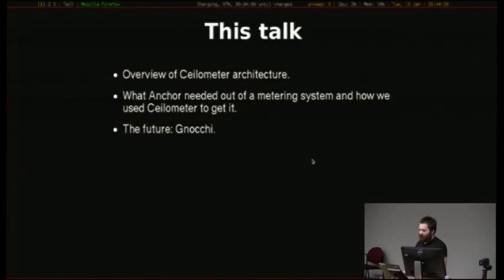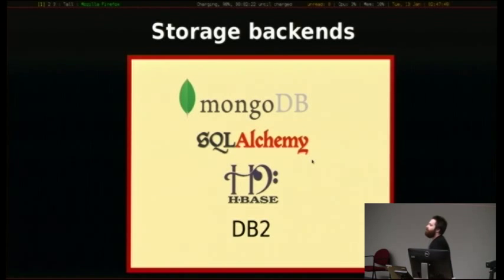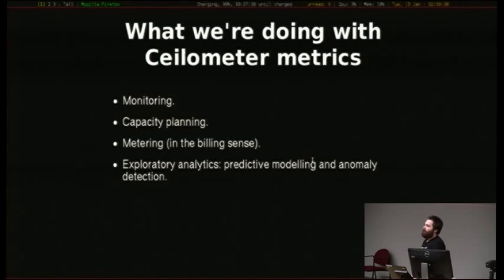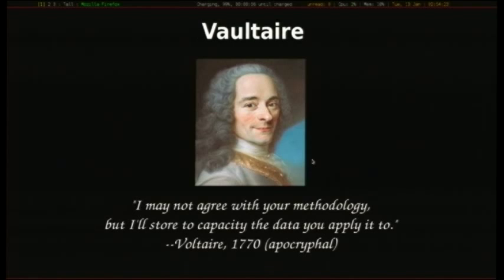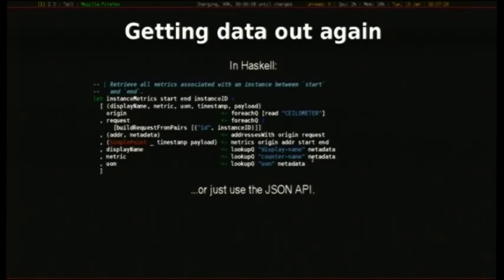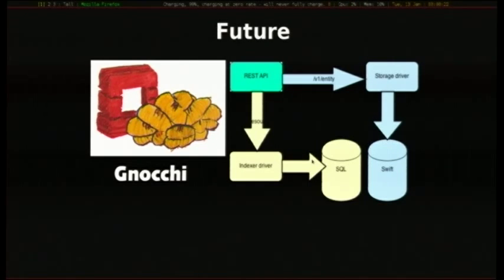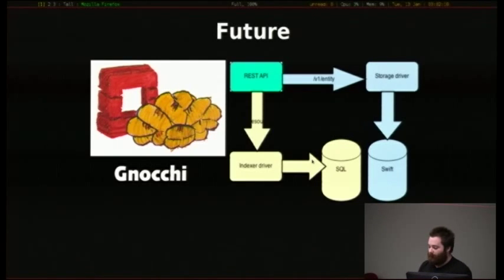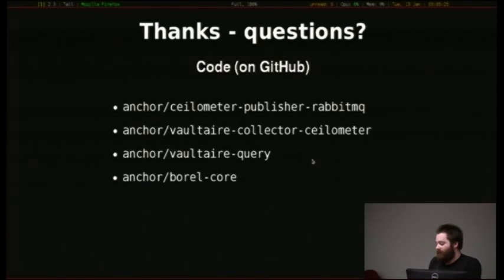Selling Mist: Better Metering Through Ceilometer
Sharif Olorin